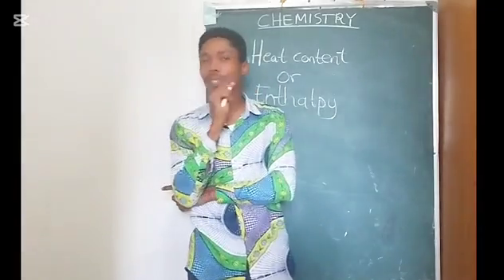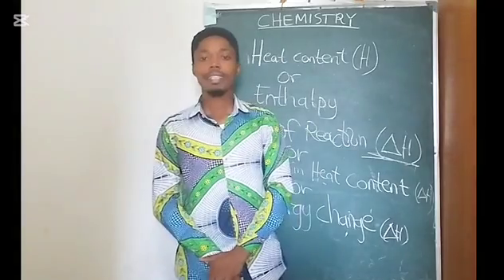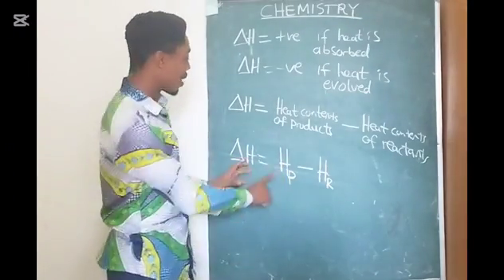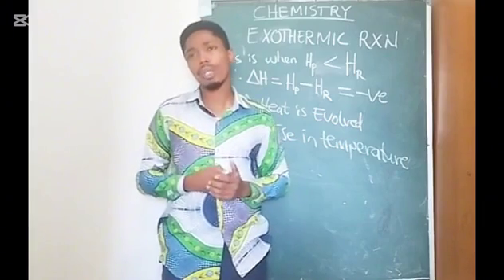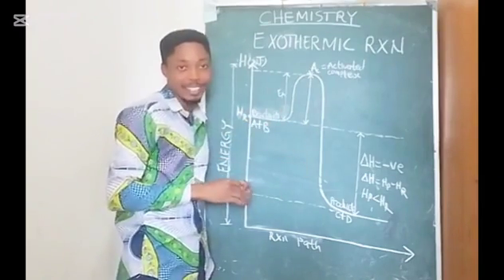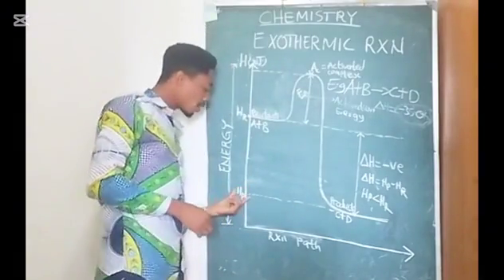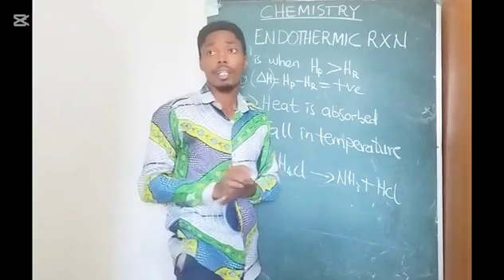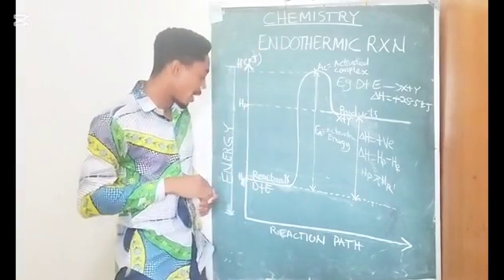EXOTHERMIC AND ENDOTHERMIC reactions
This video gives you a background on Exothermic and endothermic Reactions.